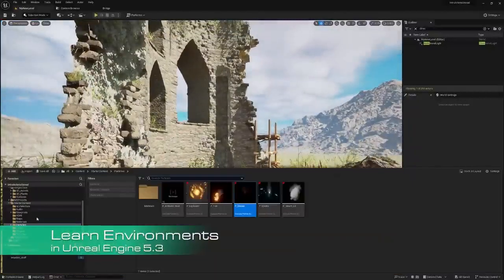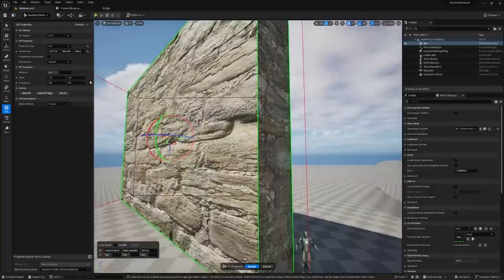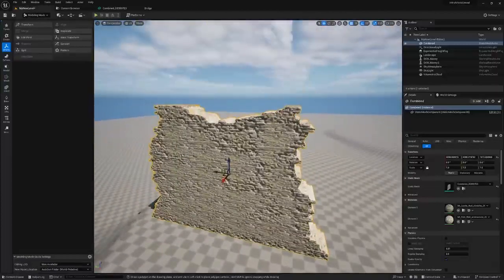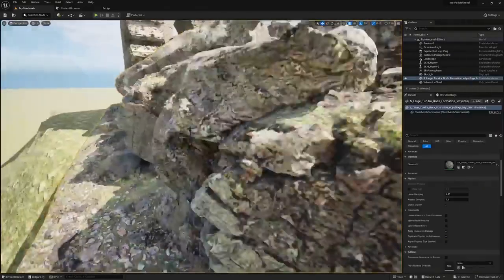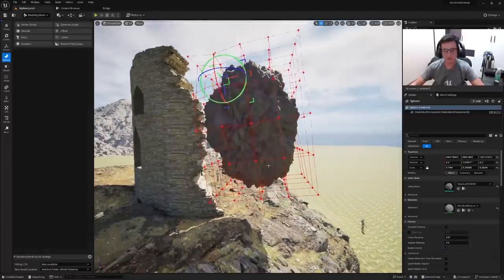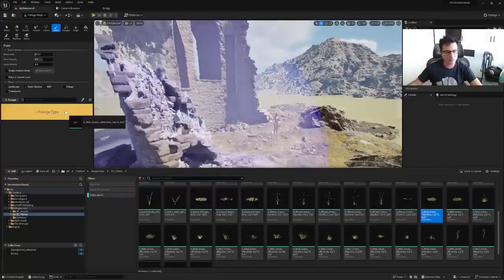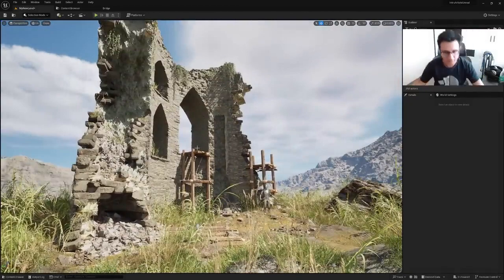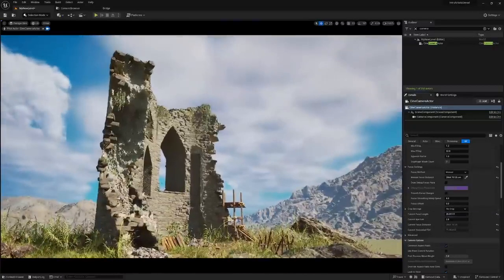Unreal Engine 5 3 Beginner Tutorial Create Castle Ruins